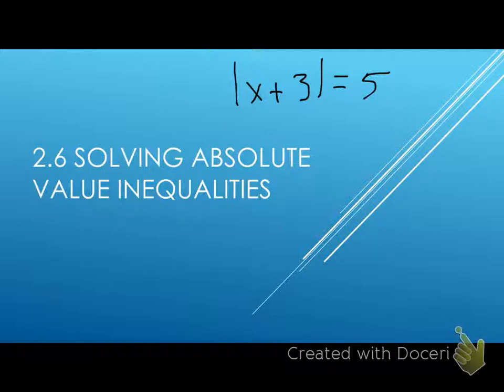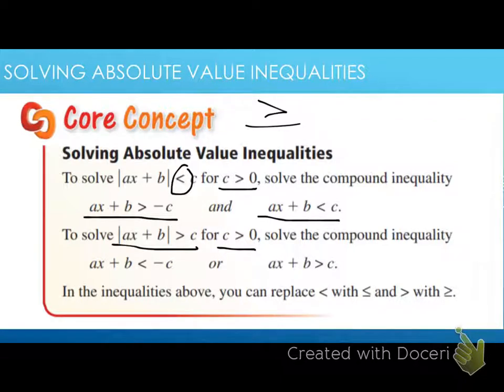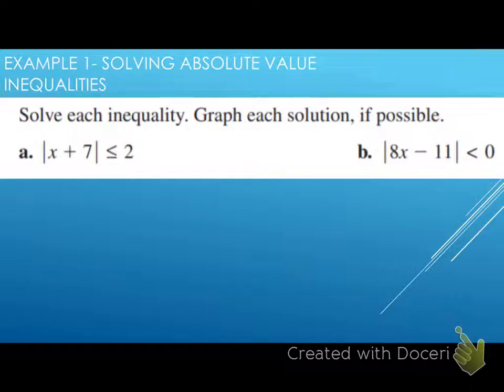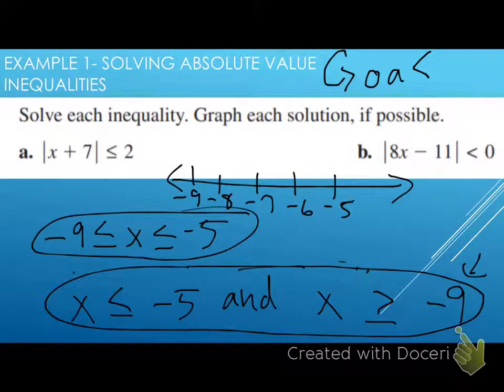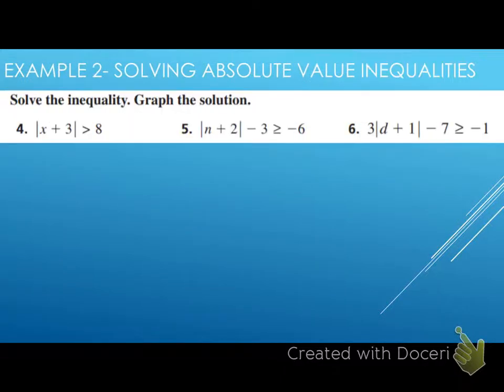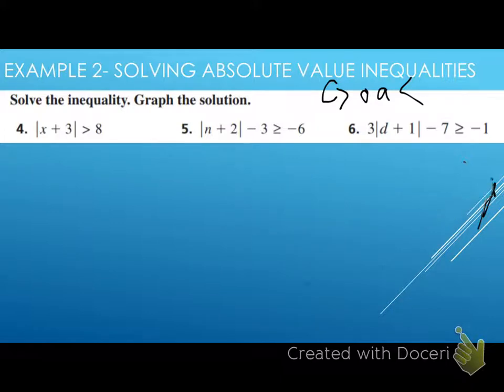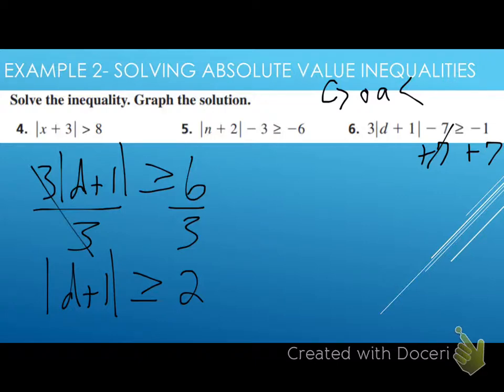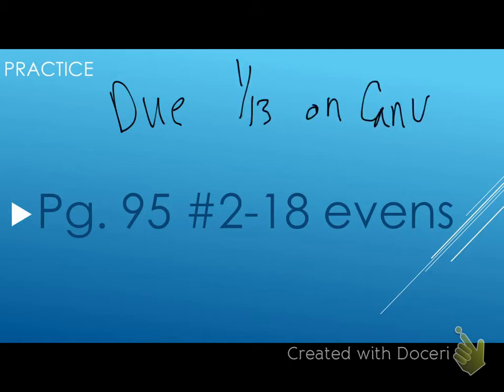Algebra 1- 2.6 Solving Absolute Value Inequalities Notes (1st hour)